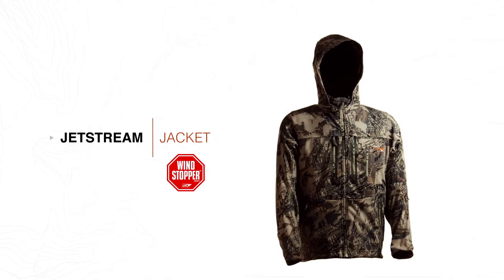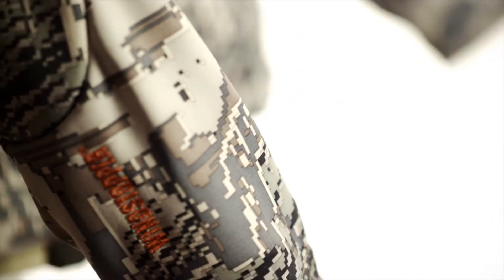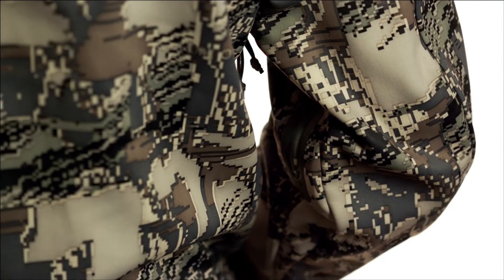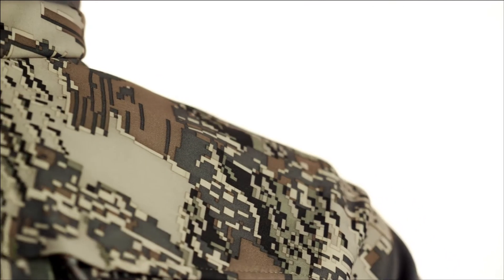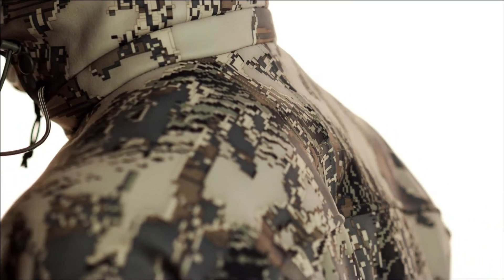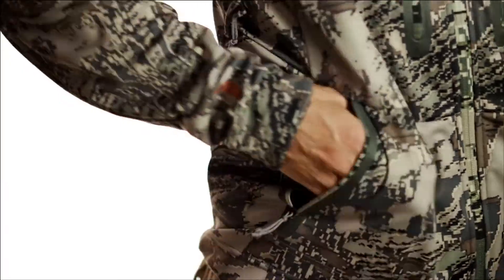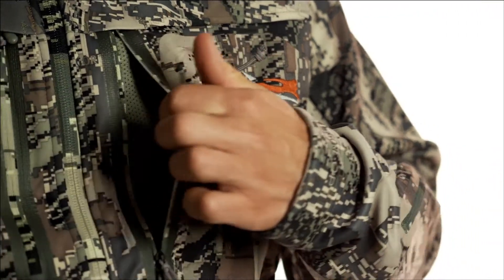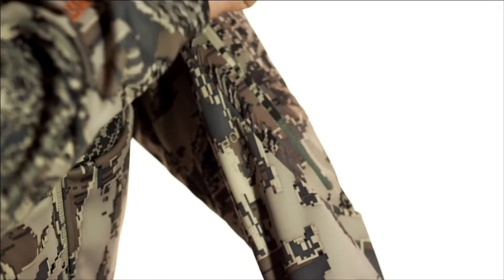Sitka Jetstream Jacket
The Jetstream Jacket is a versatile workhorse of a jacket.  It will keep you comfortable and focused in cold weather, high winds, occasional rain, and anything in between.  GORE® WINDSTOPPER® softshell fabric blocks 100% of the wind, while maintaining breathability to keep you warm and dry.  With proper layering, this jacket can take you from the first of winter to the end.  Light insulation is provided by moisture wicking Micro Grid fleece.  The Jetstream Jacket is athletically cut, and with 4-way stretch will move with you and not against you.  DWR (Durable Water Repellant) finish will keep you dry through small storms.

Articulated patterning for a free range of motion
Drop away hood
Full pit zips for breathability during high exertion
Micro Grid Fleece
Two zippered hand pockets
Two zippered chest pockets
Single breast pocket
Forearm pocket
26.40 oz